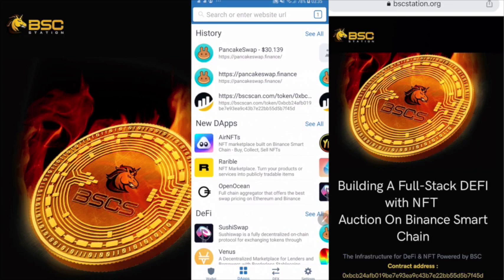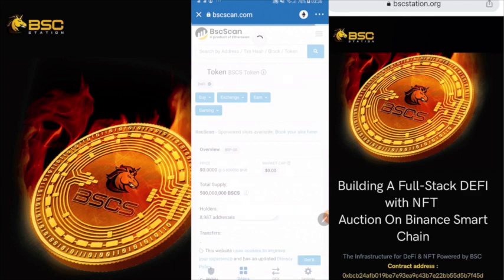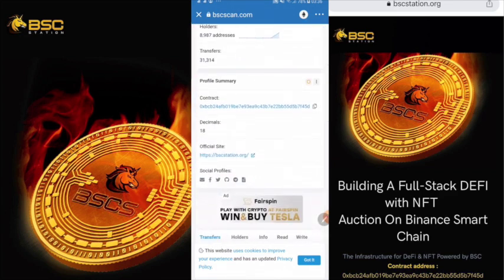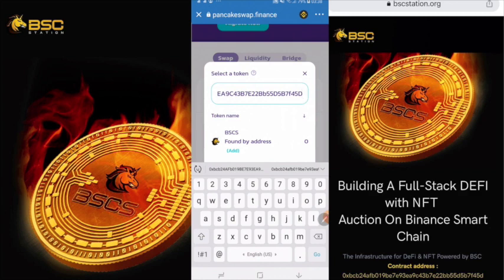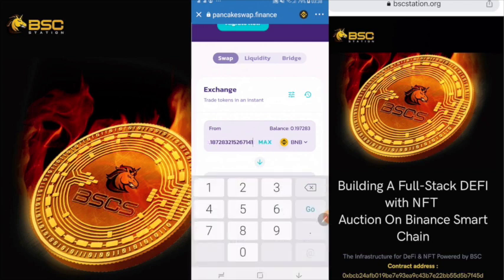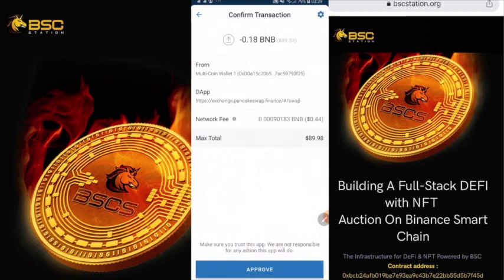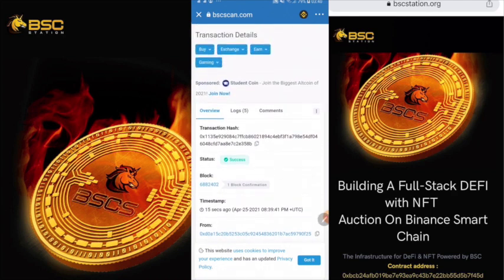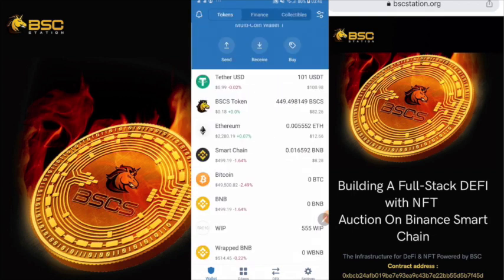BSCS token swap instructions on Pancakeswap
Video instruction on swap BSCS Token on Pancakeswap.
Any questions please let us know
We will support you